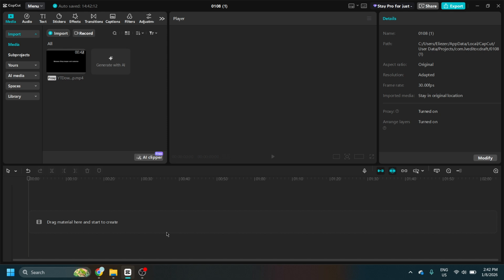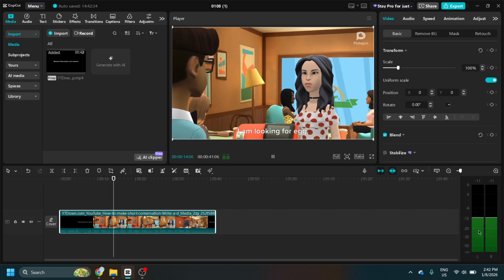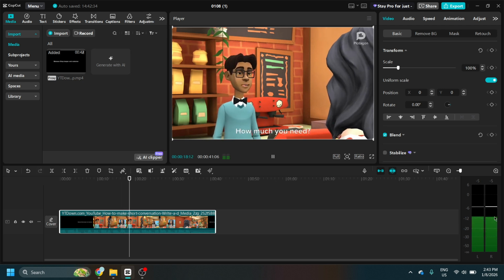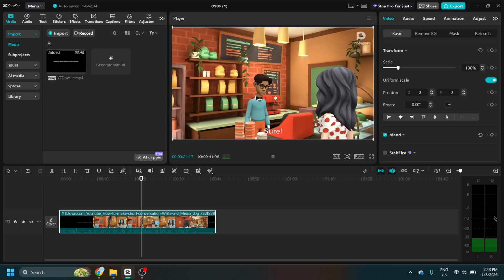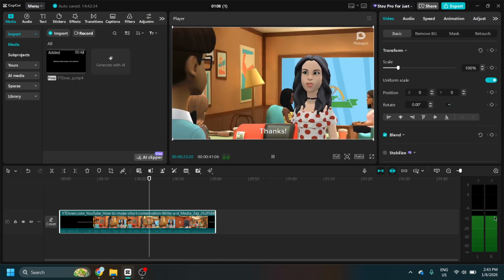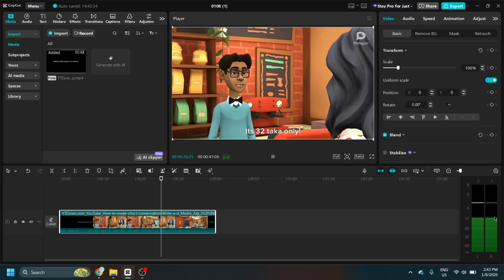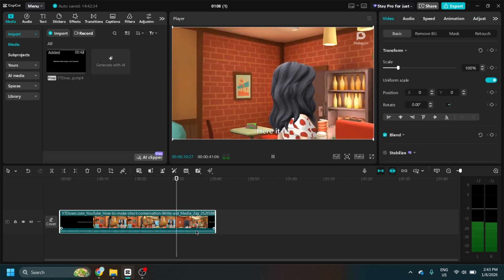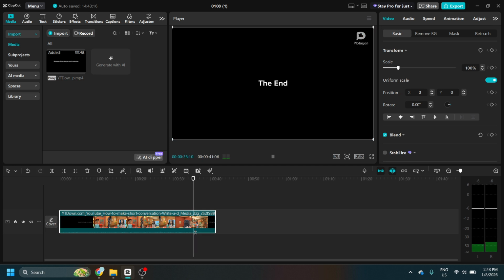How To Use The Voice Meter In Capcut (Tested)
In this video, we discuss how to achieve crystal clear sound by learning how to use the voice meter in CapCut to monitor your levels. Mastering the capcut voice meter and capcut audio levels ensures you prevent audio clipping and deliver professional-grade sound in every edit.

00:00 Intro
00:12 Open CapCut and Access the Timeline
00:31 Add Video and View Waveform
00:56 Locate and Monitor the Voice Meter
01:22 Understanding Target Audio Levels
01:50 Adjusting Audio Volume
02:10 Working with Background Music and Consistency